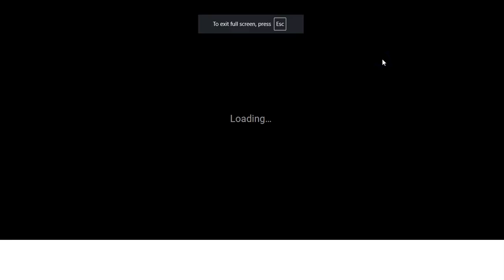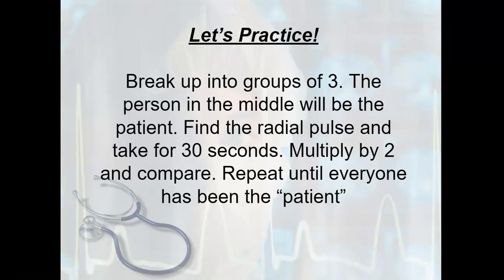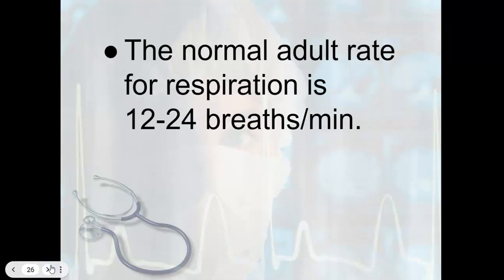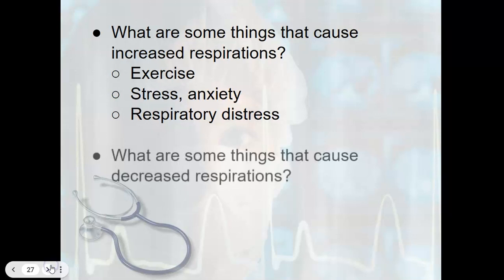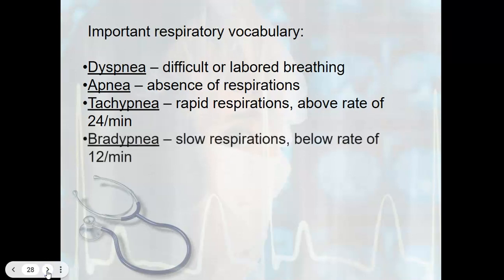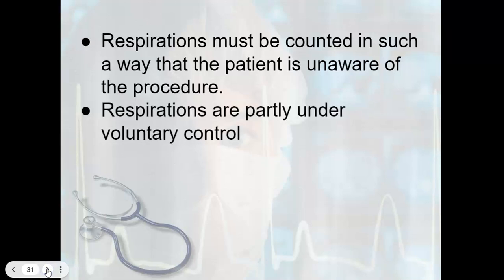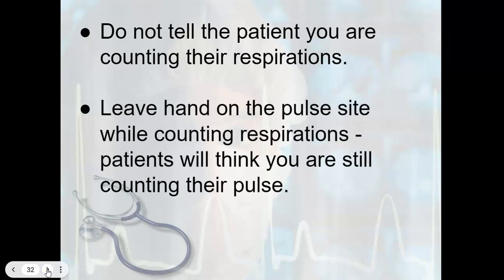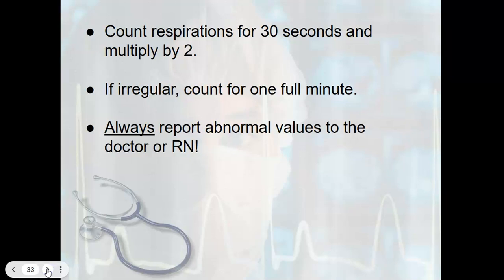Vital Signs Video 3